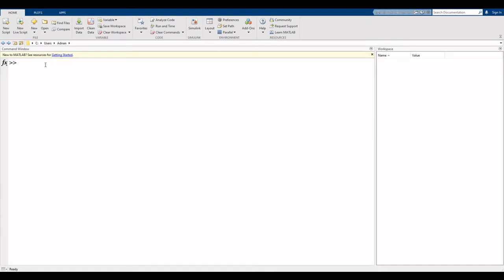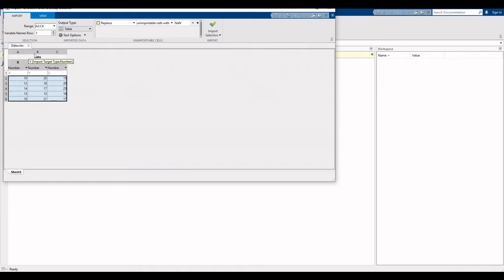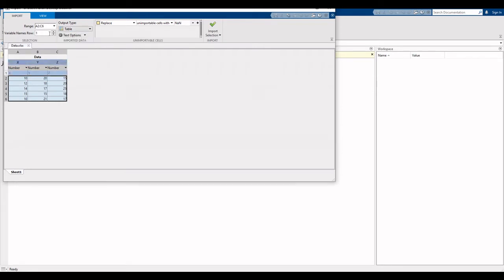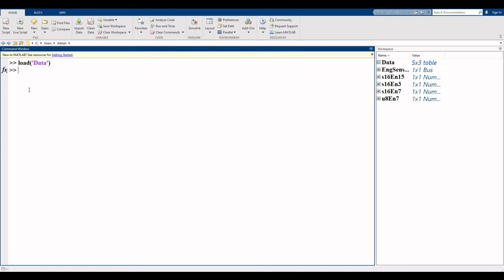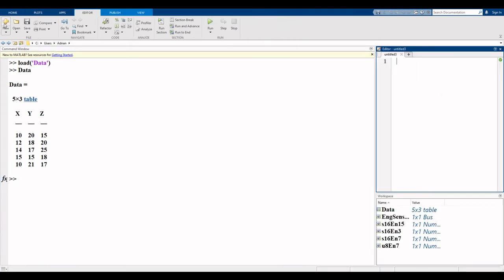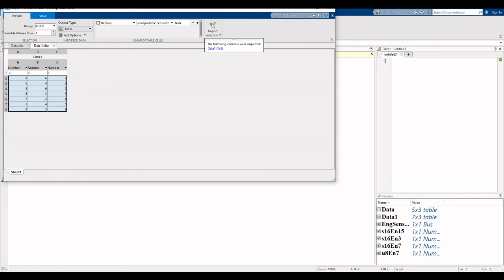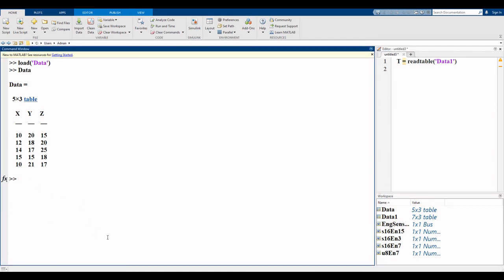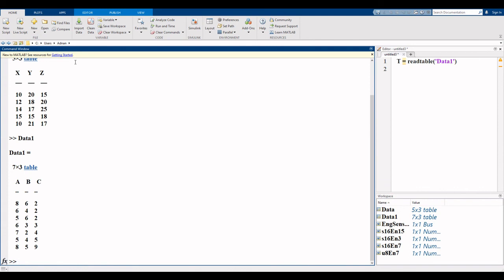Import and read excel file in Matlab 2022a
# Statisticians Club, in this video, i explain the how to Import and read excel file in Matlab 2022a